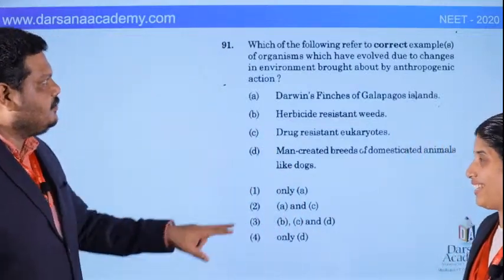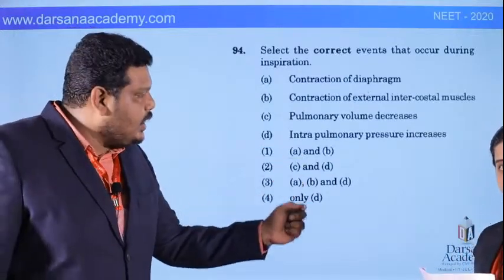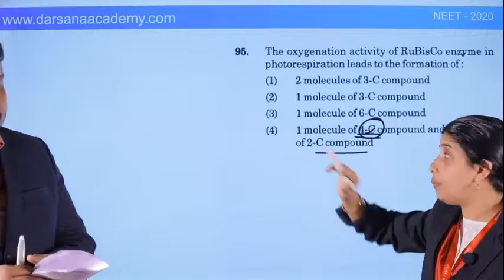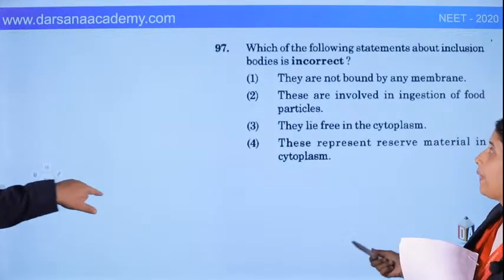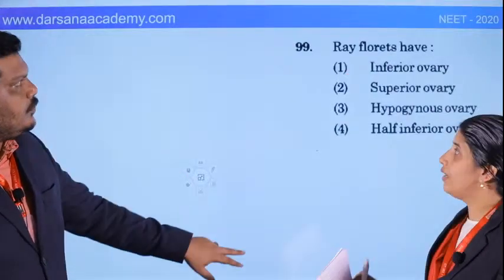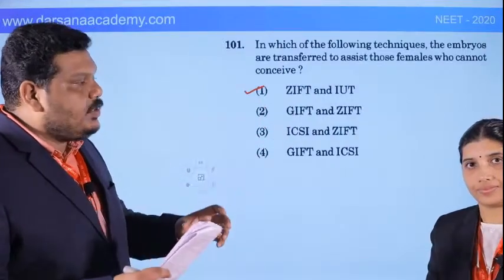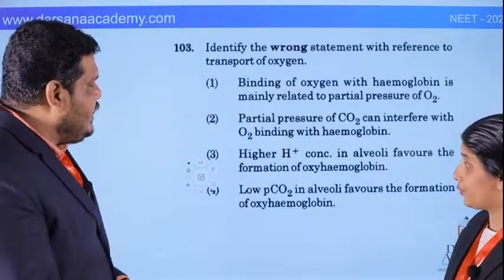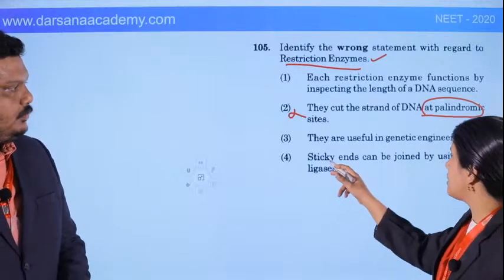NEET 2020 SOLUTIONS BIOLOGY, DARSANA ACADEMY